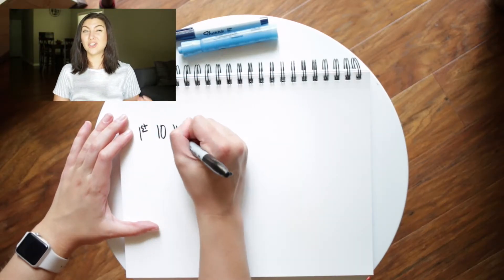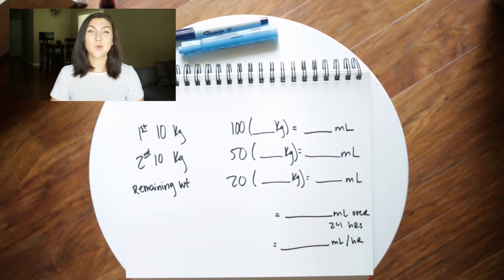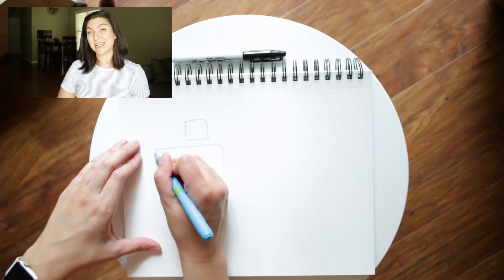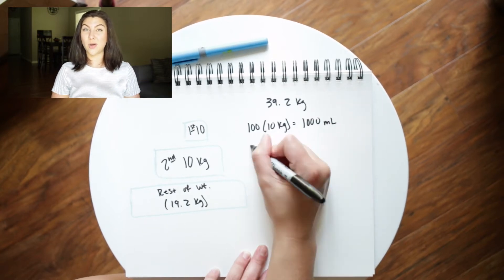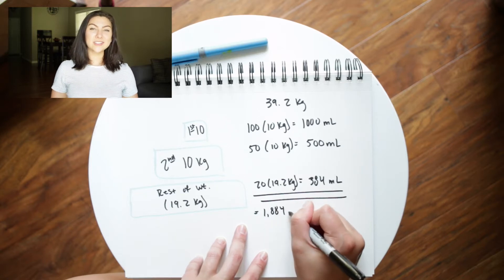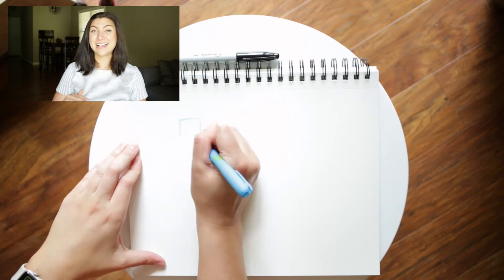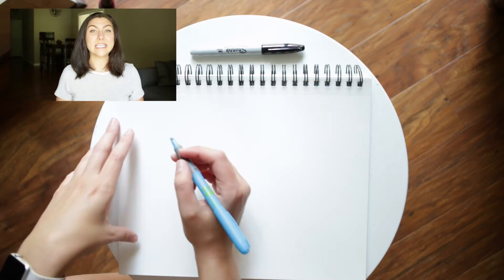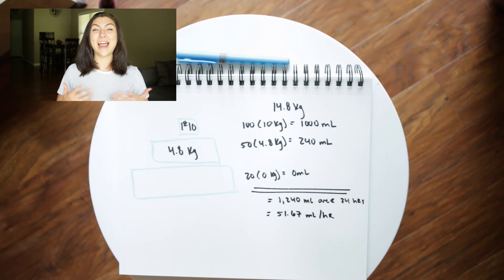Maintenance IV Fluid Calculations for Pediatric Patients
Hi friends, in this video I am going show you how to calculate a pediatric patient’s maintenance IV fluid rate based on their weight. I will show you the formula to use for these calculations as well as how this can be visualized—sometimes this is tricky to conceptualize! We’ll finished up with several examples to make sure you are comfortable with these calculations.

00:00 Start Here
00:32 Real Life Applications
01:25 The Formula
01:59 How to Conceptualize
03:28 Example #1
04:25 Example #2
04:55 Example #3

Formula:
100 mL/kg for first 10 kg
50 mL/kg for second 10 kg
20 mL/kg for remainder of the weight

100(____ kg) = _____ mLs
50(____ kg)   = _____ mLs
20(____ kg)   = _____ mLs

Add above totals together = _____ mLs over 24 hrs